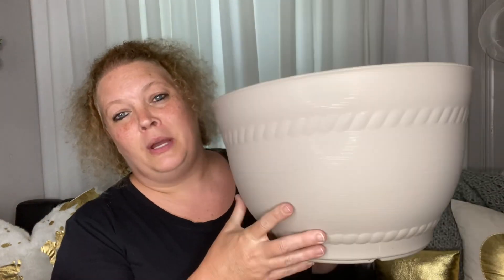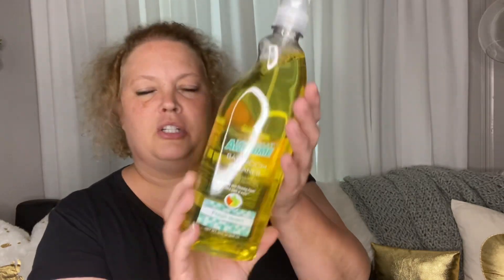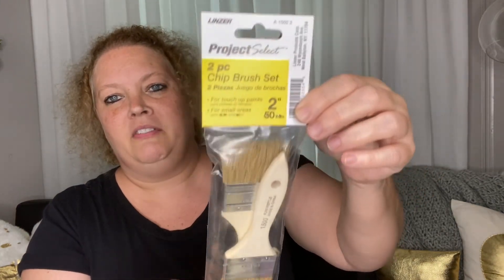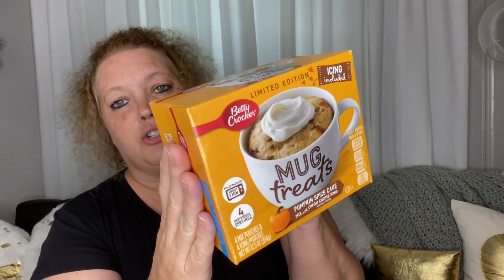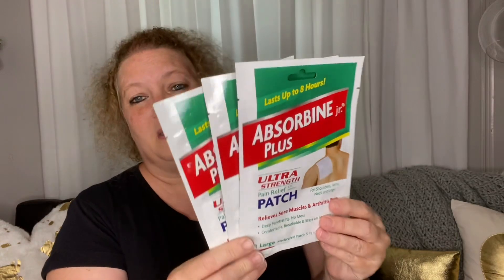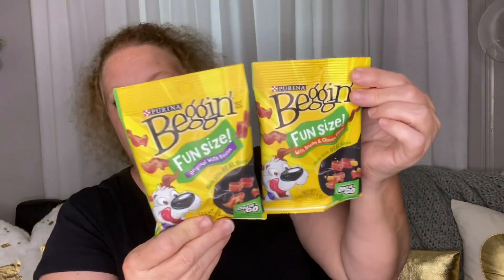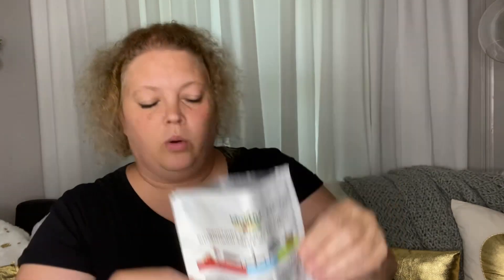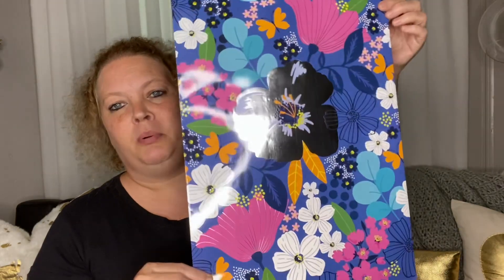Dollar Tree Haul | April 7, 2021